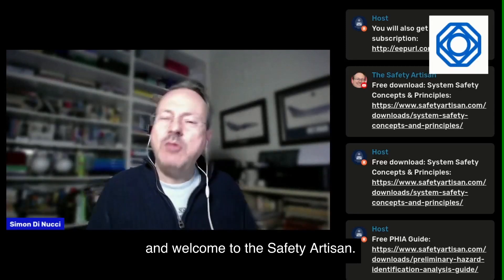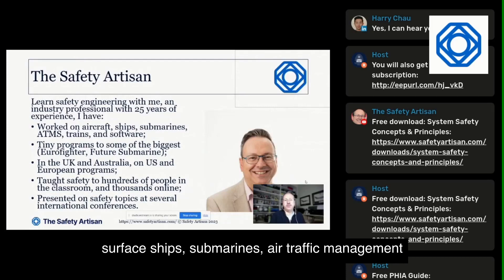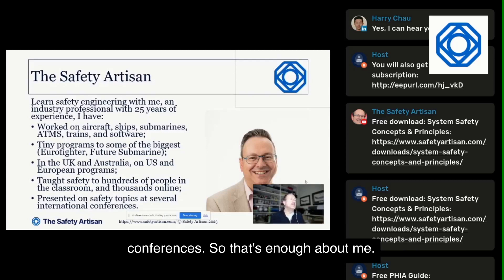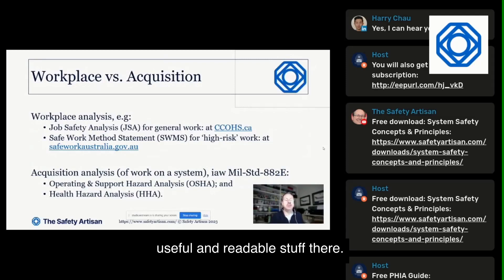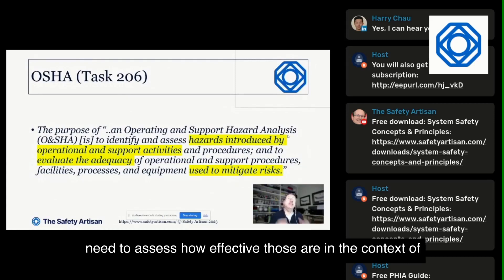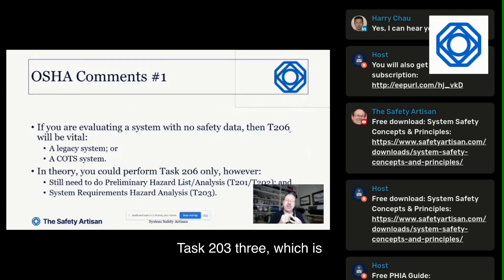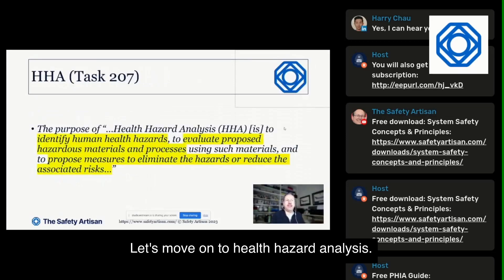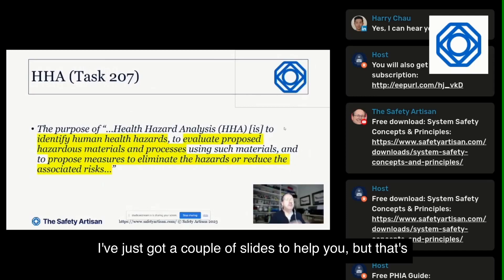Workplace Hazard Analysis Webinar